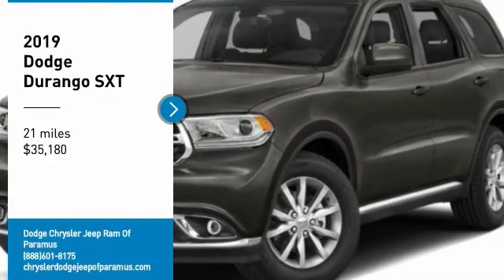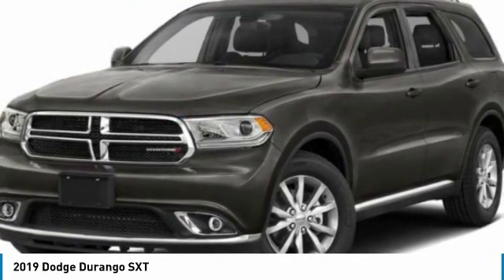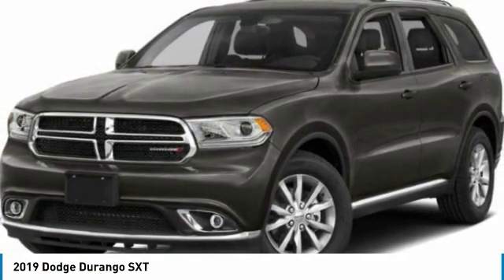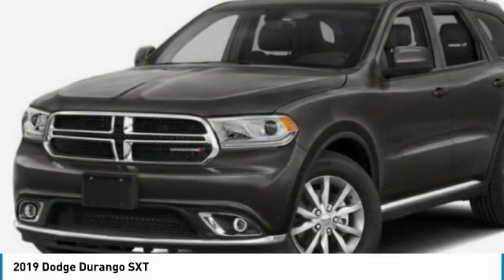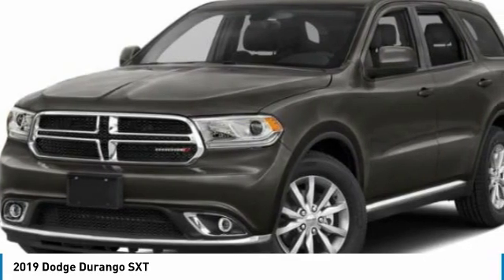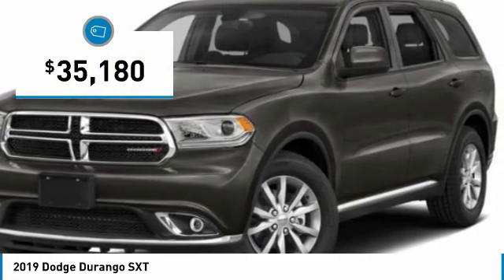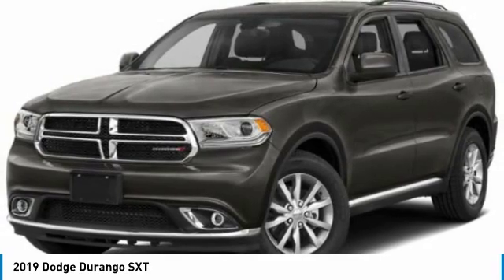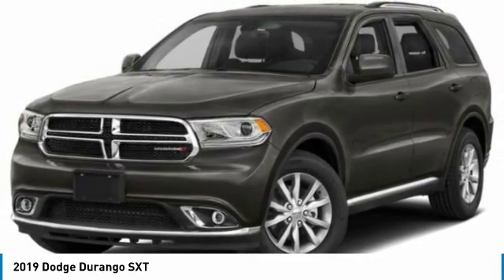2019 Dodge Durango KC536150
2019 DODGE DURANGO Paramus, NJ
Stock# KC536150

Scores 25 Highway MPG and 18 City MPG! This Dodge Durango boasts a Regular Unleaded V-6 3.6 L/220 engine powering this Automatic transmission. WHITE KNUCKLE CLEARCOAT, TRANSMISSION: 8-SPEED AUTOMATIC (850RE), SIRIUSXM SATELLITE RADIO.

QUICK ORDER PACKAGE 2BA SXT , FRONT LICENSE PLATE BRACKET, ENGINE: 3.6L V6 24V VVT UPG I W/ESS, BLACK, CLOTH LOW-BACK BUCKET SEATS, 3RD ROW SEATING GROUP, Wheels: 18  x 8.0  Painted Aluminum, Valet Function, Urethane Gear Shift Knob, Uconnect w/Bluetooth Wireless Phone Connectivity, Trip Computer.